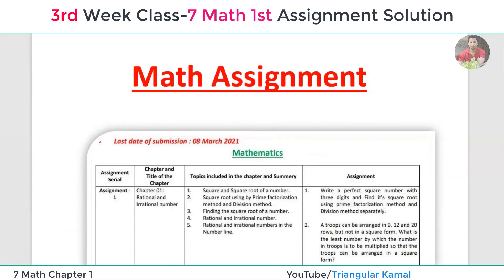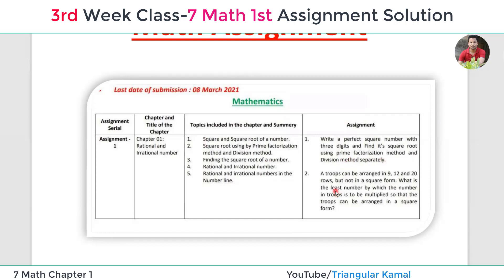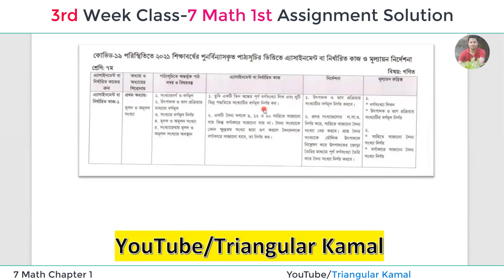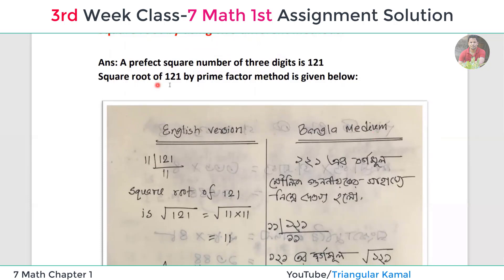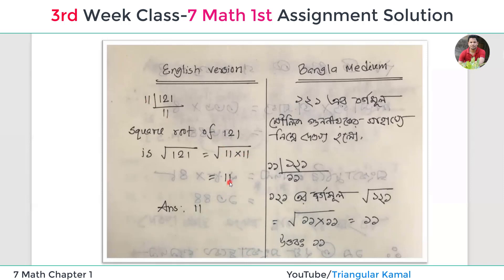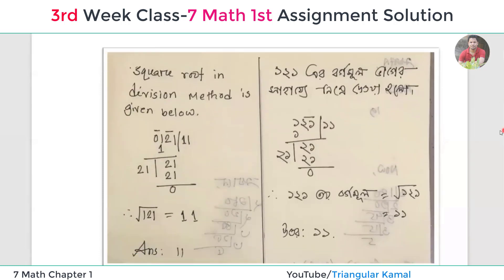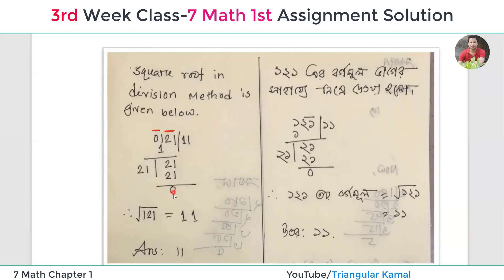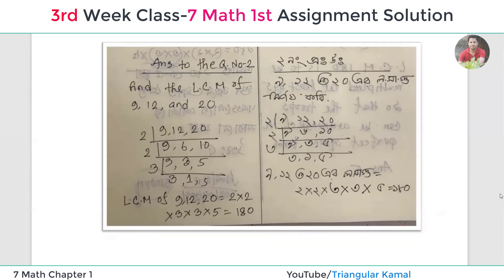3rd week class 7 math 1st assignment full solution | Math Assignment 2021 | Class 7 Math chapter 1.2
My Activities:
1. Brainstorming Question | বুদ্ধিদীপ্ত জিজ্ঞাসা

2. HSC Higher Math CQ Solutions.

3. HSC Higher Math

4. HSC Bangla

5. Math Olympiad

6. Vlog

13. Eight Math (English Version)

14. Seven Math (English Version)

15. Six Math (English Version)

16. Maths for Kids

17. Geometry Junior Section

18. Basic Science

19. Cultural Programs

20. Students Performance

21. Scholars School & College

22. School Event-ESS

23. Assignment Solution

3rd_week_class_7_math_1st_Assignment_full_solution, Math_Assignment 2021, class 7 Math chapter 1.2, Math Assignment , তৃতীয় সপ্তাহের ক্লাস 7 ম গণিত 1 ম এসাইনমেন্ট সম্পূর্ণ সমাধান, ম্যাথ অ্যাসাইনমেন্ট_2021, ক্লাস 7 অধ্যায় 1.2,
"My Education My Future, My Knowledge My Power"